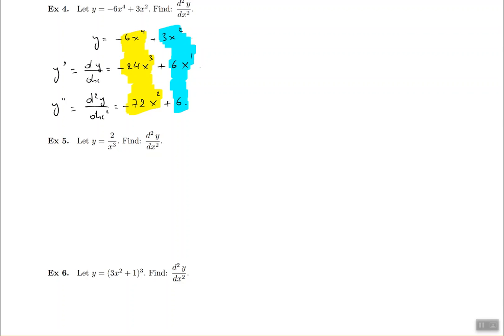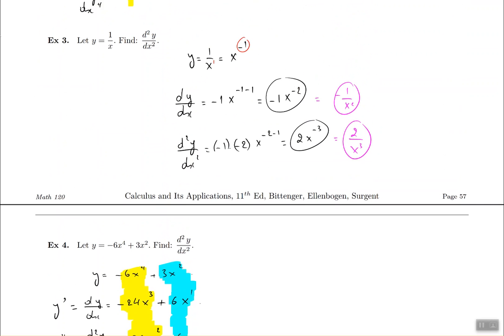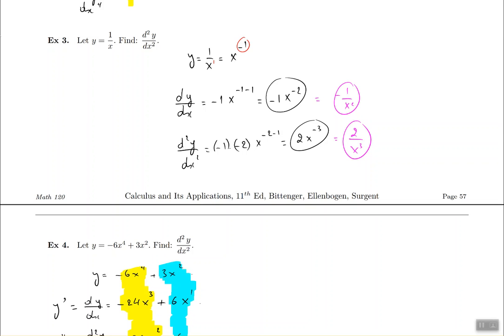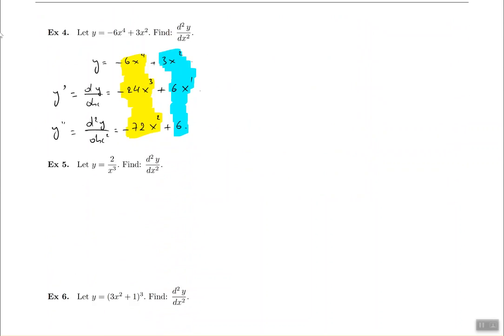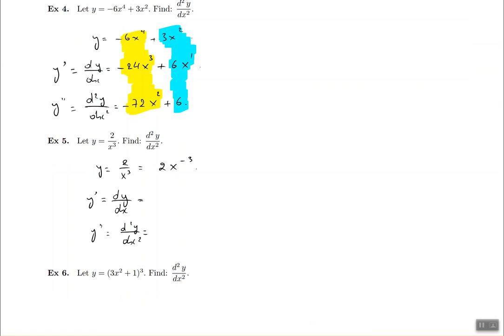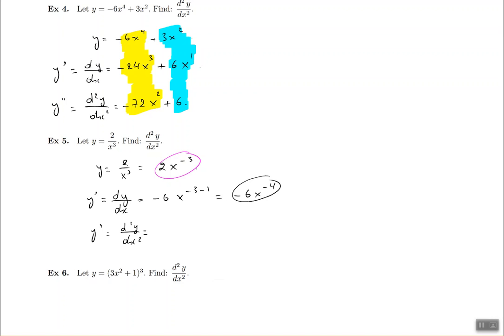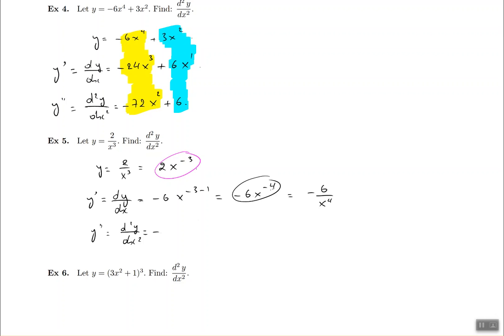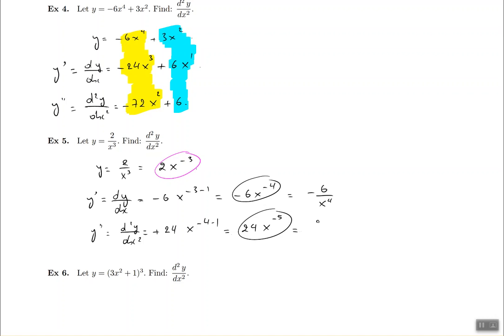Math 120 section 1.8 ex 5